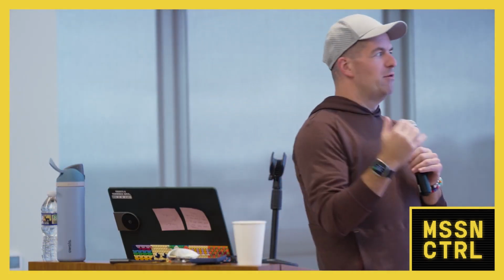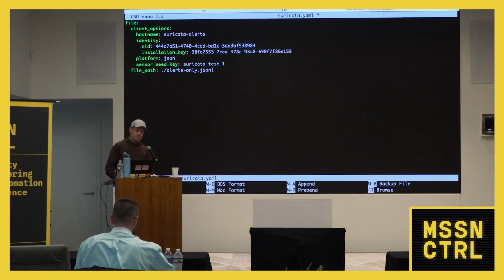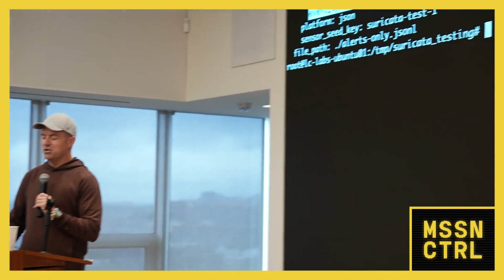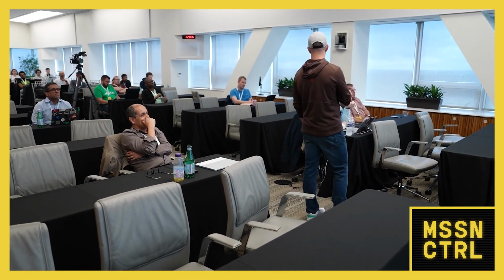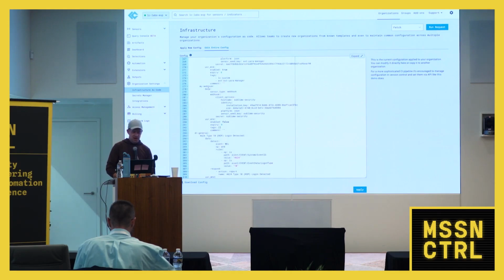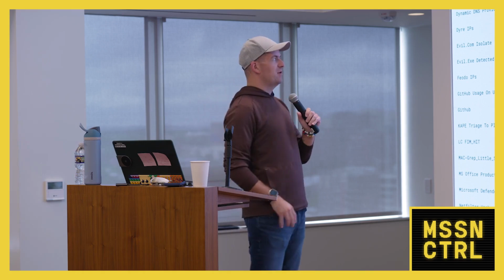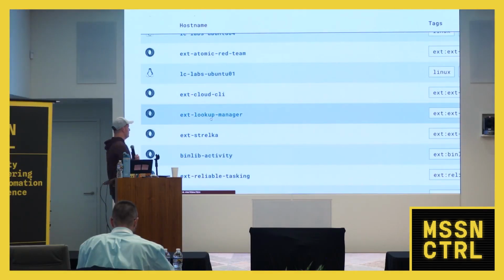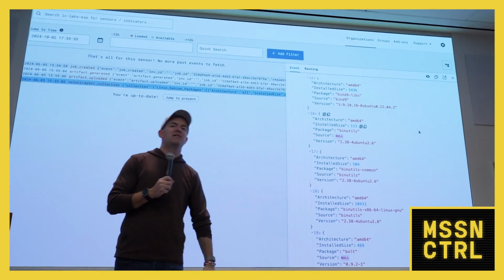Detection and response engineering | Matt Bromiley | MSSN CTRL 2024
Craft powerful detection and response (D&amp;R) rules to actively hunt threats within your environment, at wire speed. This session will explore:

- Building custom rules using LimaCharlie’s D&amp;R capability
- Threat hunting techniques and methodologies with LimaCharlie
- Translating security use cases into D&amp;R rules for proactive *and* reactive detections.